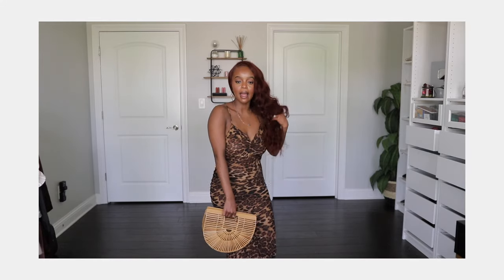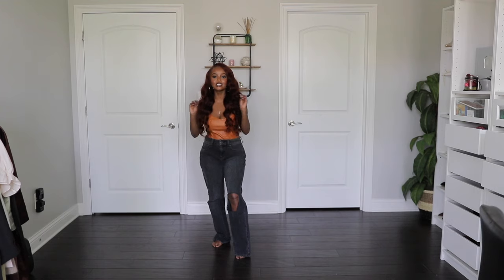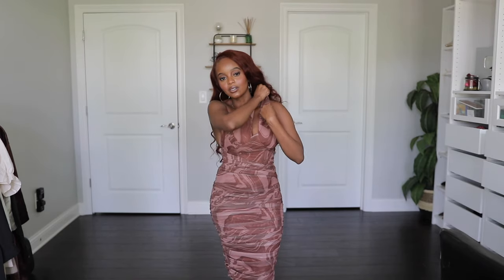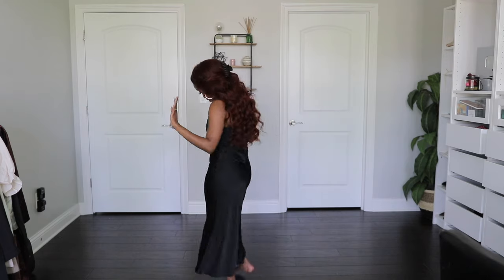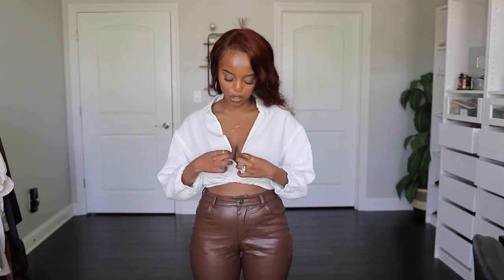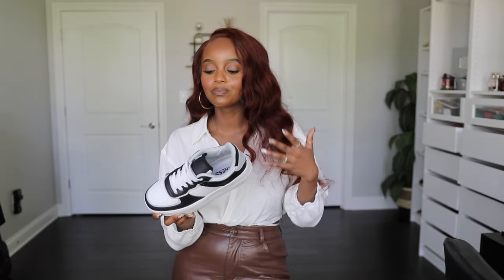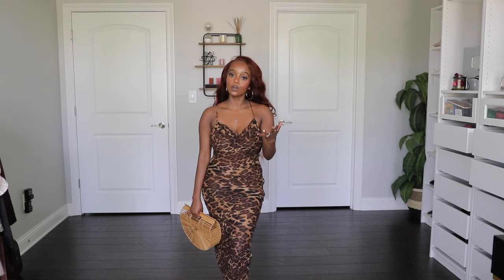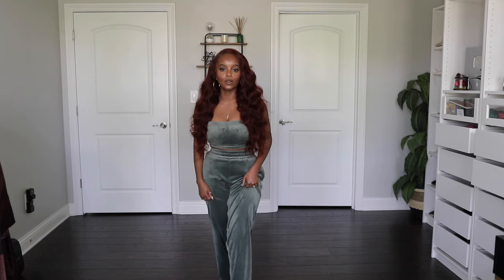HUGE SUMMER FASHION NOVA HAUL | SO MUCH NEUTRAL !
♡ FOLLOW ME ♡

All I Want Is You Corset Top - Brown
Size: small

Go All Cut Out Slouch Fit Jeans - Black
Size :1

Hawaii Beaches Sweater Midi Dress - Taupe
Size: small
SOLD OUT

Sterling Collared Top - White
Size: Small
SOLD OUT

Croc Lock And Drop It Faux Leather Pant 33
Size: XSMALL

Italy Ready Mesh Midi Dress -
Size: Small

Watch Her Go Satin Midi Dress - Black
Size: Small

Cambria Polka Dot Skirt Set - Cream
Size: Small
SOLD OUT

Set The Standard Wedges - Black
Size: 5.5
SOLD OUT

Along For The Ride Knee High Boots - Black
Size: 6
SOLD OUT

Don't Play Sneakers - Black/White
Size: 5

Satin Heart Maxi Dress
Size: Small

Grrrls night Leopard￼ dress
Size: XSMALL

Valerie 3 Piece Velour Pant Set - Olive
Size: XSMALL